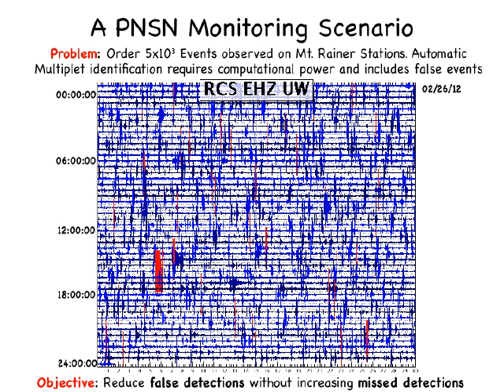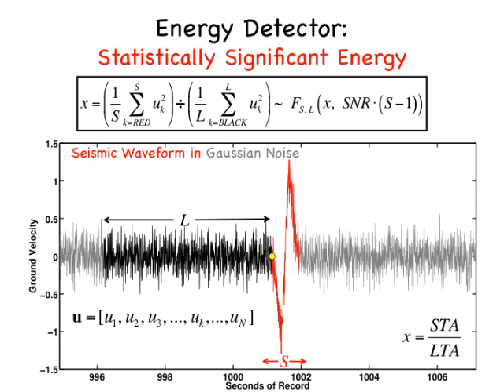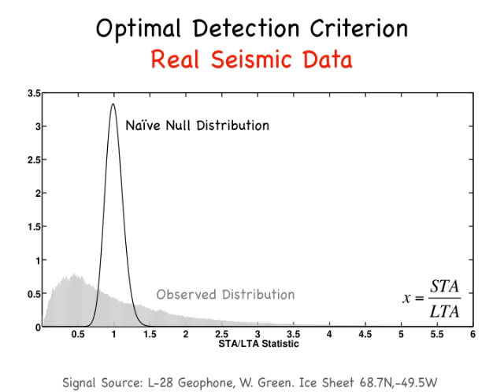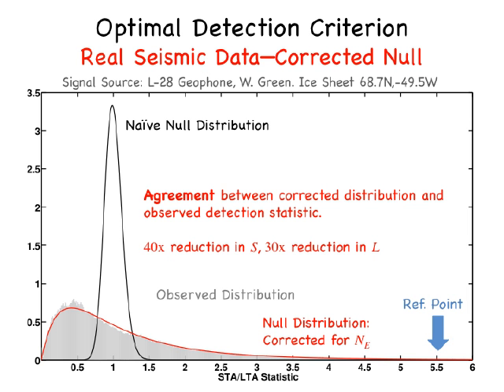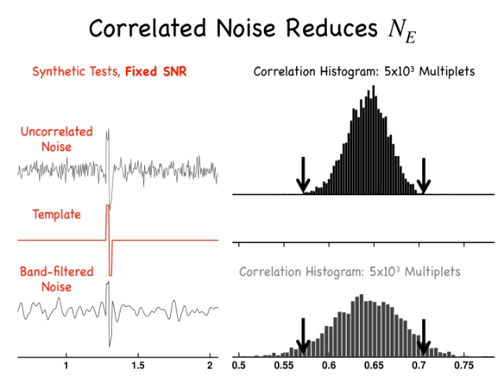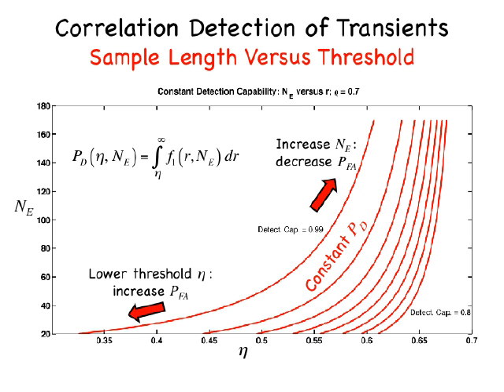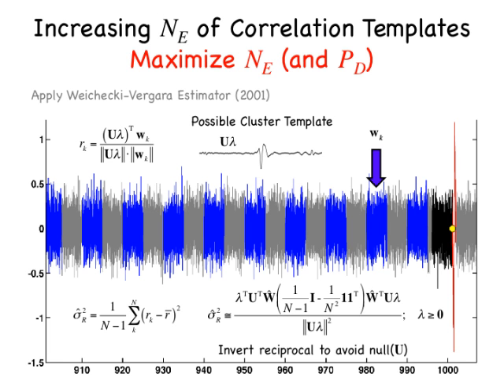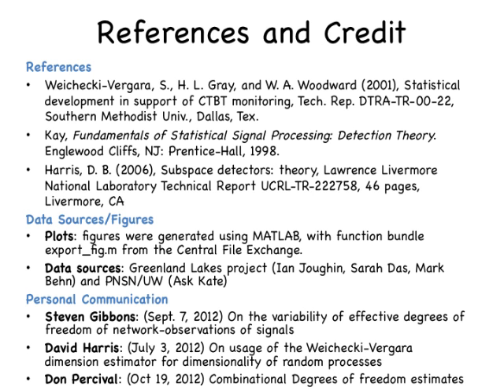SeisEnergyNCorrDetectors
CONTENT:
I provide a gentle introduction to seismic detectors and provide 2 simple but effective improvements. I first discuss the energy (STA/LTA) detector, and then the correlation detector from a probabilistic/statistical point of view. I then illustrate how implementing a Neyman Pearson criteria and estimating effective dimension reduction (post processing) can greatly improve their detection performance, in practical scenarios with real, temporally correlated data that may have been heavily filtered.